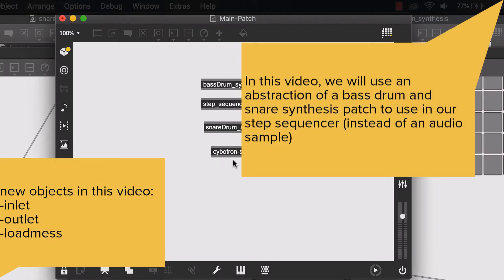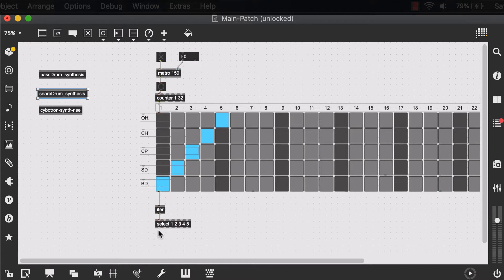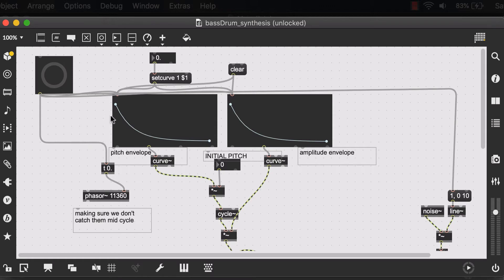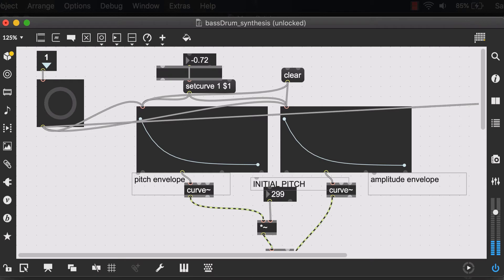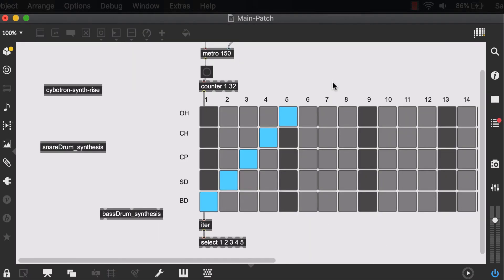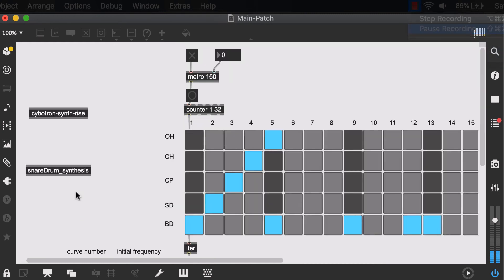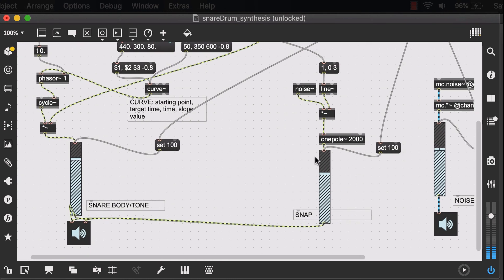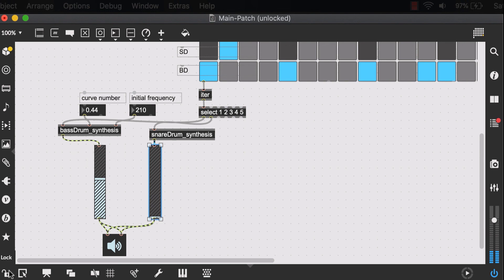Intro to abstractions in Max-(Part 2)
In this video, we will continue on transforming our previous patches into functional abstractions that could be used in a main patch and organize each system.
New objects introduced: inlet, outlet, loadmess
0:00 Intro
1:49 Inlets and outlets
4:18 Inlet numbers
7:20 utilize "set" messages
8:11 loadmess